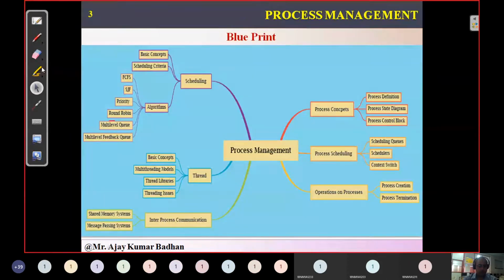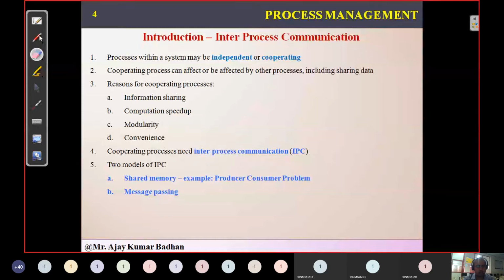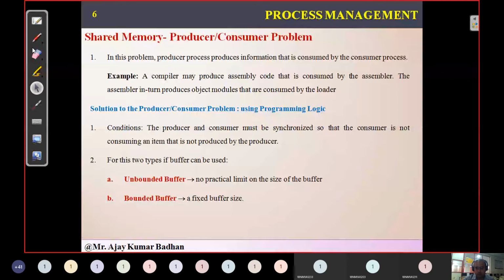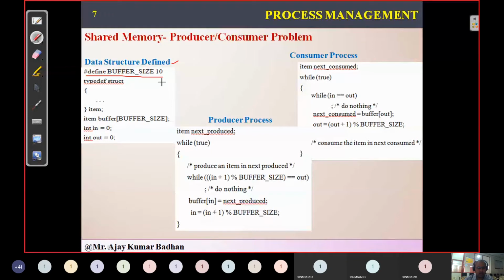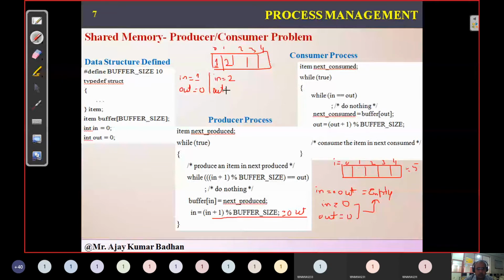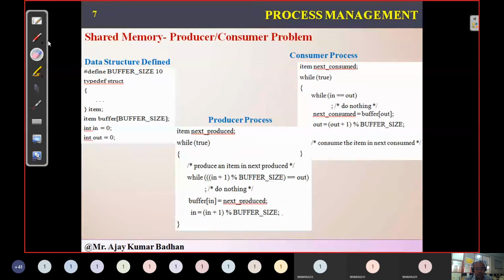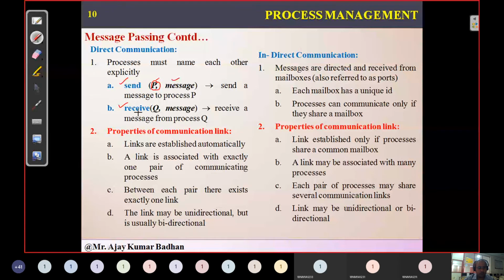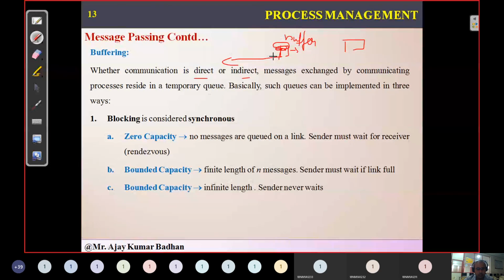OS Message Passing & Shared Memory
In this video, we have discussed the message passing and Shared Memory concepts for Communication between the processes within the system and outside the system !

The images in this video are taken from the Galvin textbook for knowledge sharing purposes!!!